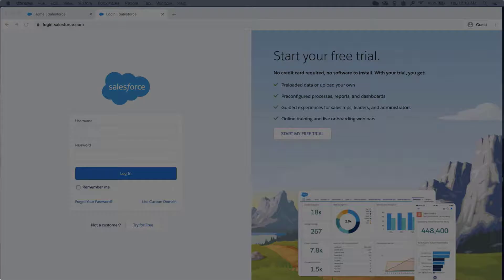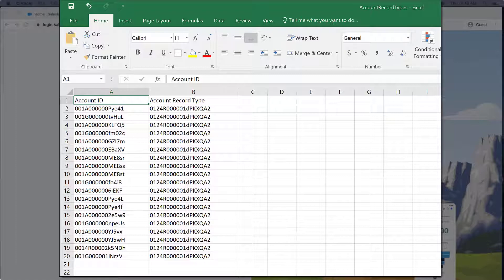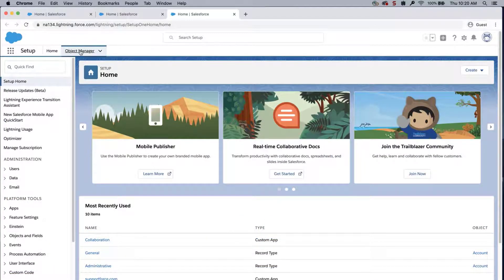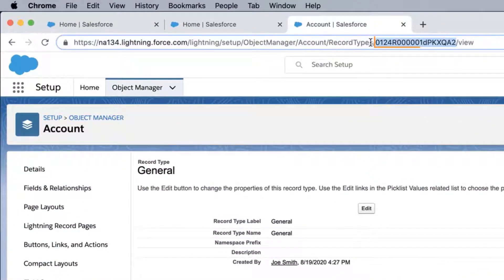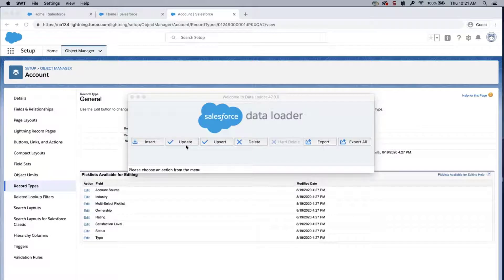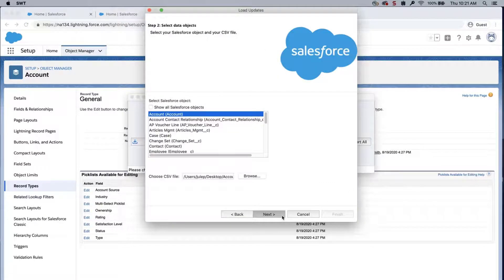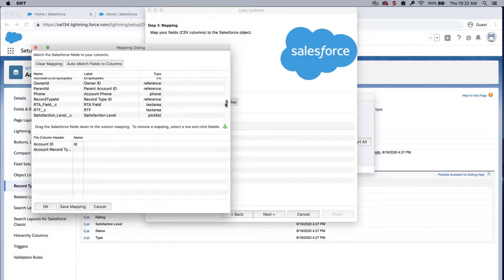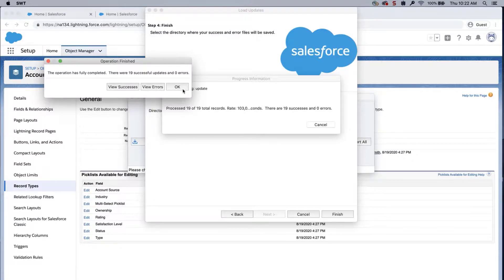How to Change or Update Record Types with Data Loader | Salesforce Platform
System Administrators may use Data Loader to mass update or change record types for multiple records. This is the easiest way to make these changes then in the org manually.